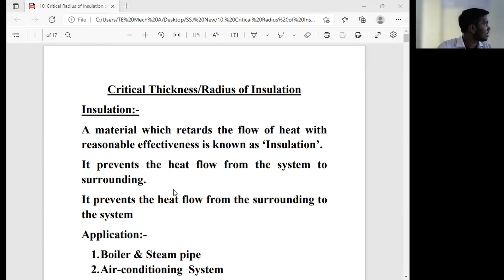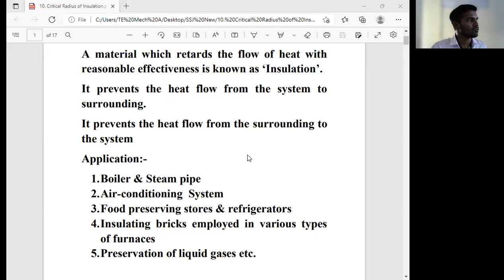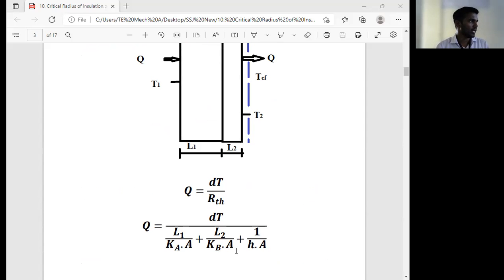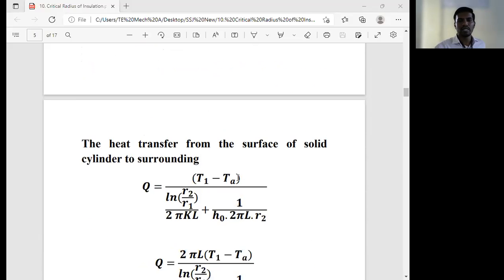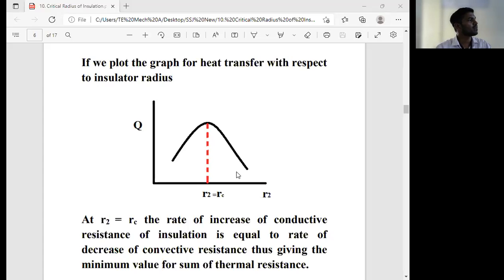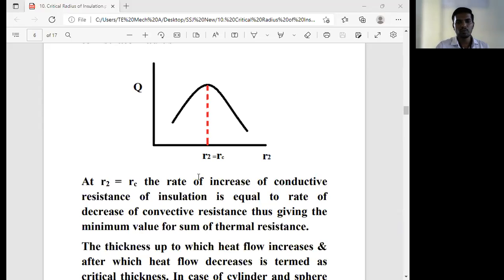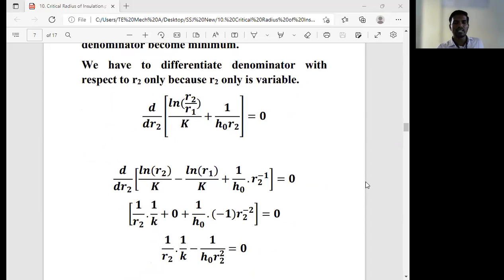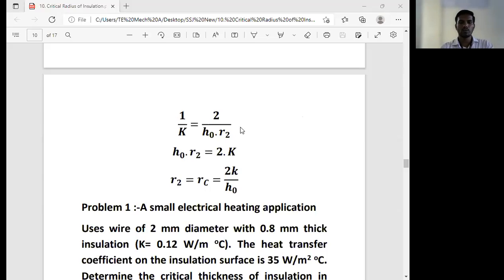HT Critical Radius of Insulation